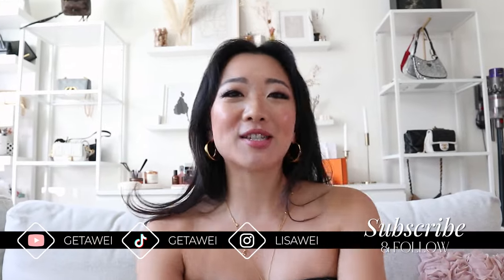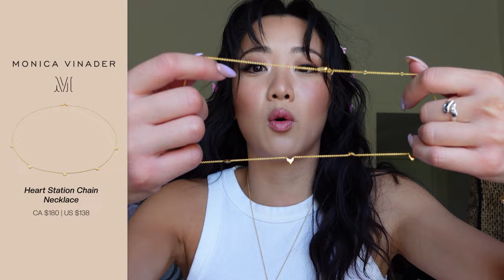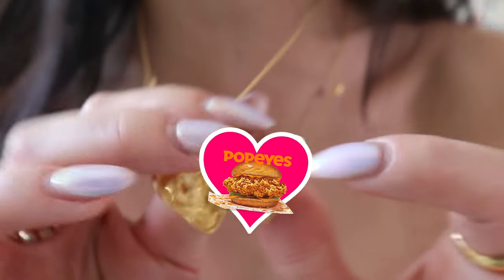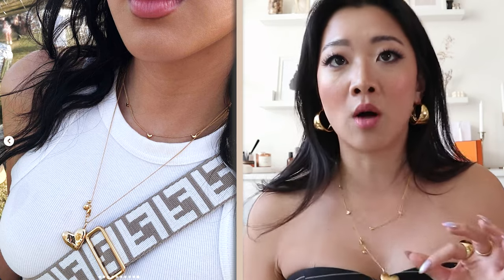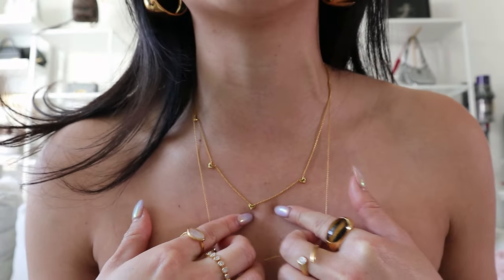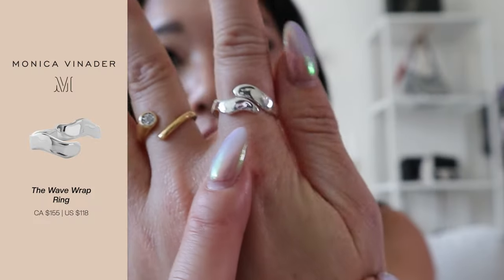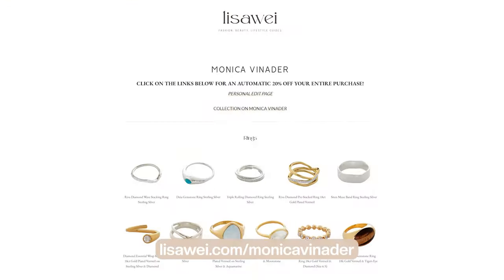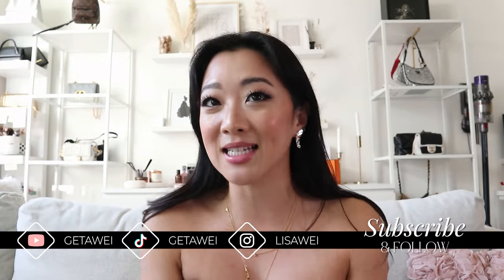MONICA VINADER REVIEW & HAUL - 20% OFF MONICA VINADER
20% OFF MONICA VINADER *AD*

PRODUCTS MENTIONED

10% OFF KAYTRAN EYEWEAR! CODE: LISAWEI